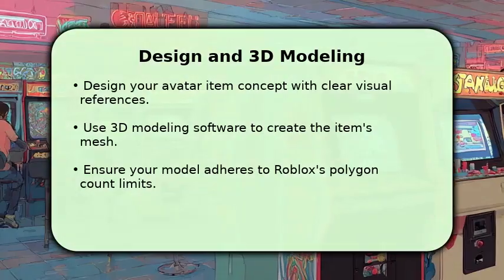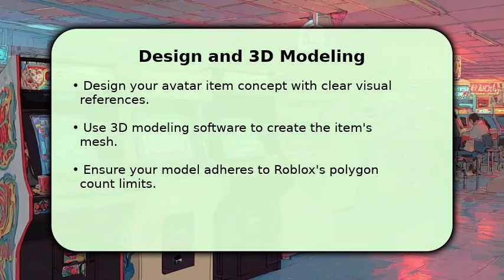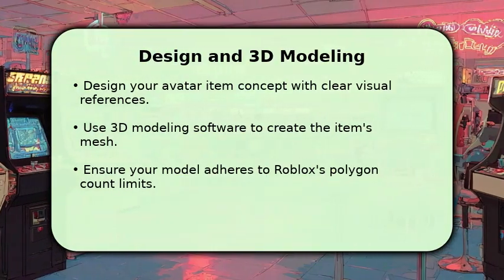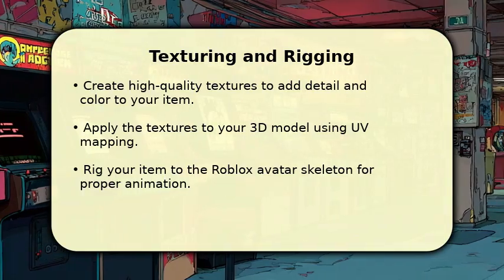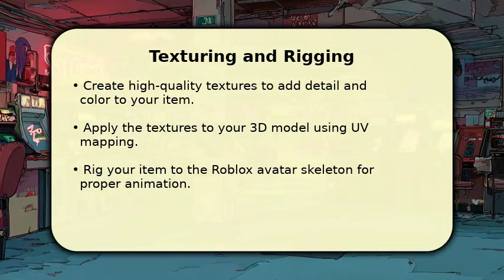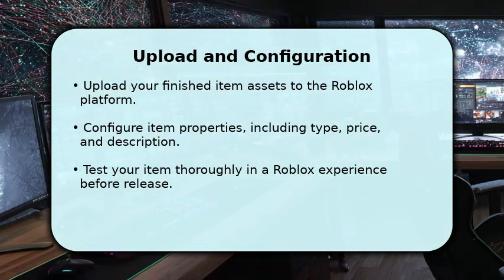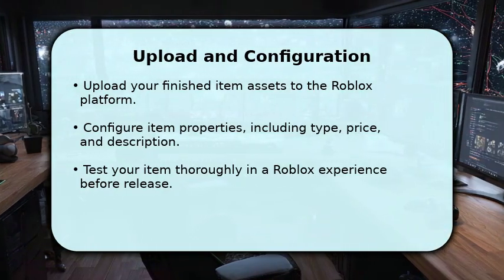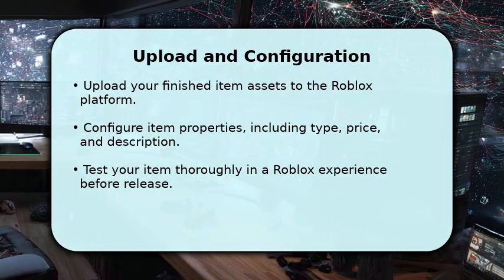How to Make Roblox Avatar Items 2025 (Only Way)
▸ :^) Ever wondered how to create your own custom items for Roblox avatars? This definitive guide reveals the only way you need to know to start designing and making unique virtual goods. Learn the entire process, from conceptualizing your designs to utilizing Roblox Studio effectively to bring your vision to life. Whether you want to make custom clothing, accessories, or other creative assets, this tutorial covers every essential step. Discover how to upload your creations, understand the requirements for Roblox User-Generated Content (UGC), and potentially even sell your items on the Roblox platform. Elevate your avatar's style or contribute to the vibrant Roblox economy by becoming a successful Roblox creator. Get ready to transform your ideas into incredible digital items for millions of players!